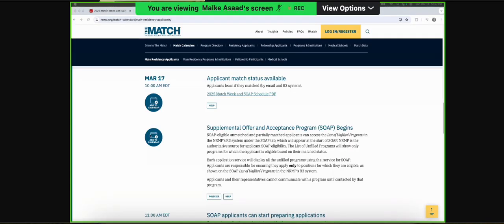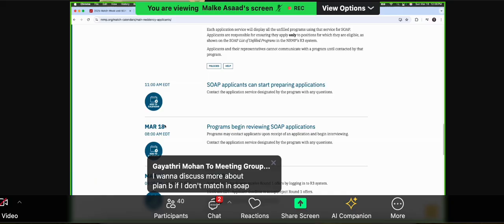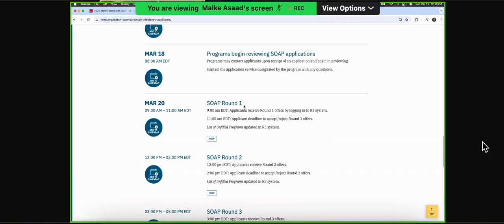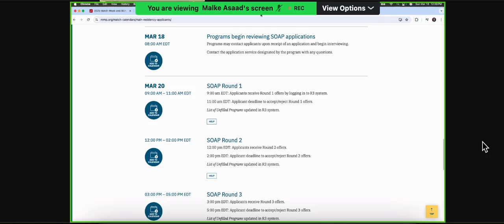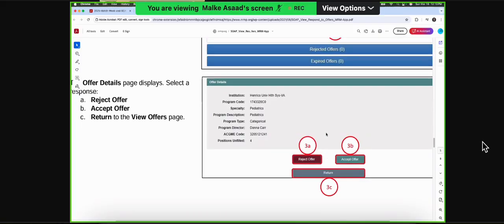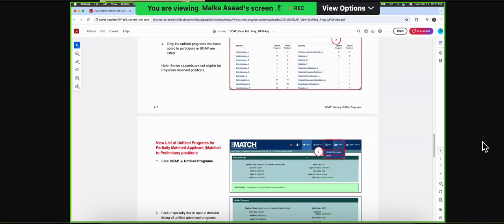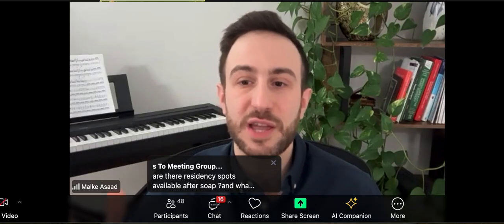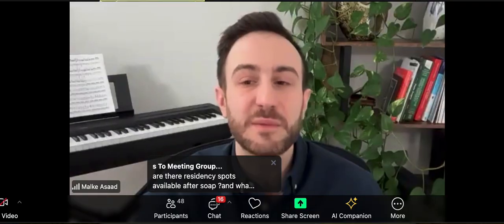The Residency Roadmap by Malke Asaad from The Match Guy! What are the options if unmatched tomorrow?